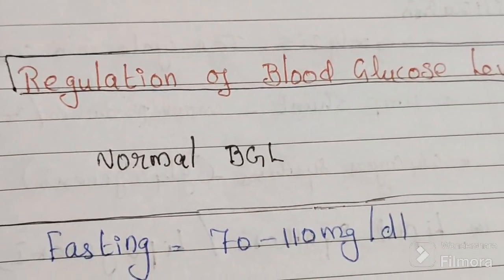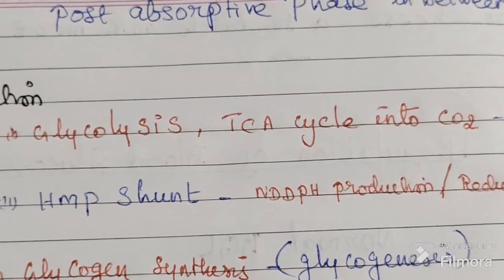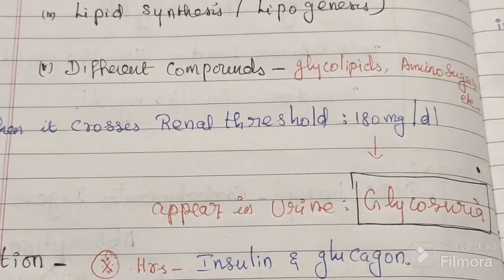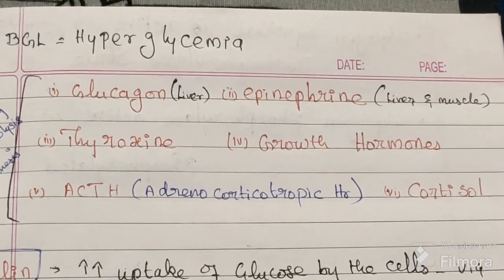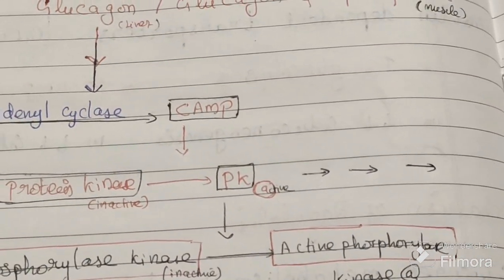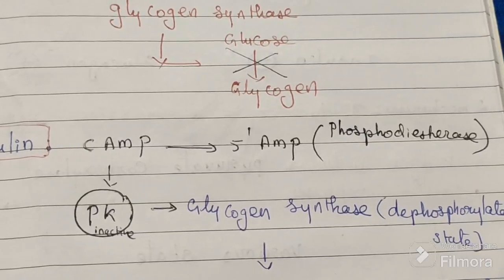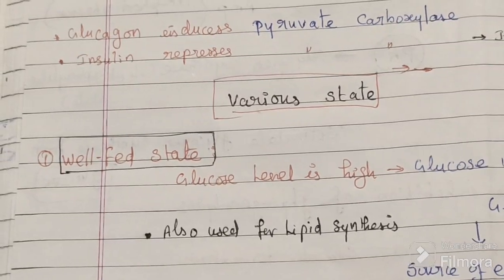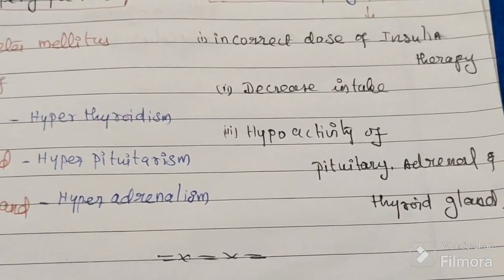Regulation of Blood Glucose Level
Sources, utilization, regulation, mechanism, pathway, different activators, various state and estimation of plasma glucose.